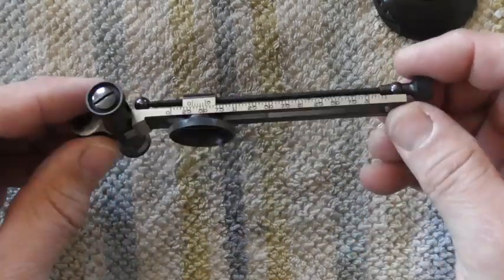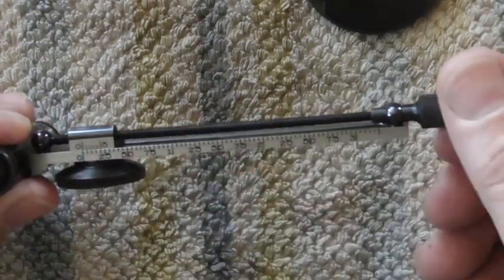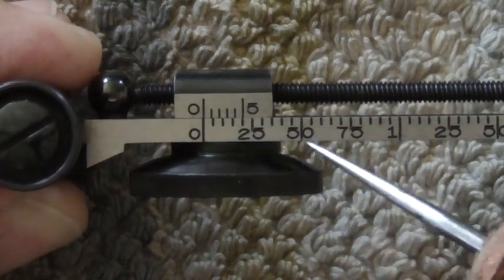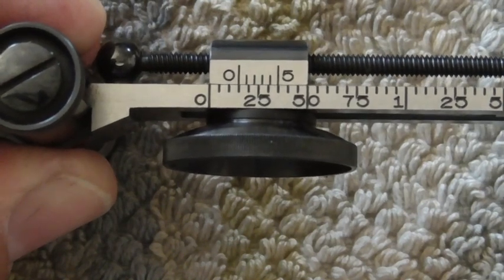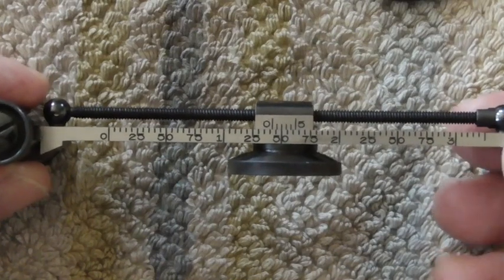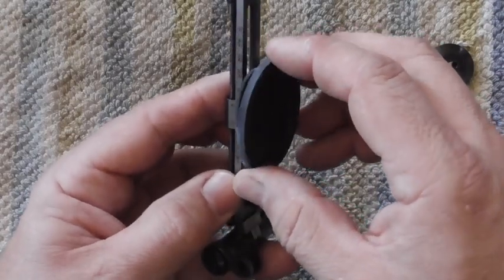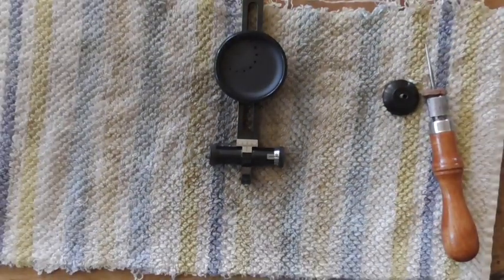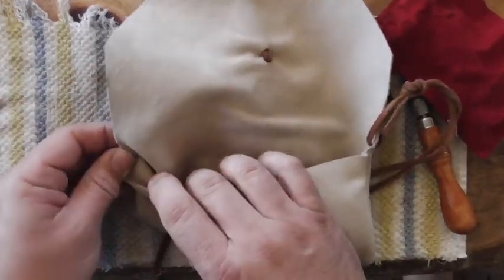How to read and adjust a Vernier sight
Short video on how to read and adjust a vernier scale sight.
I hope I explained correctly that this sight is not outputting true MOA. It's just a number. and based on your sight radius it may be more or less than a MOA.
And a correction for the windage. on this sight. Each graduation on the drum is 1/2 of the movement of the staff. so if your sigt radius equaled true MOA then each graduation on the drum would be 1/2 MOA or 2.5 MOA per rev.

Comments
Trash talkers be warned. You have no freedom of speech here. Keep it respectful or you will get your comment removed and you will be blocked. this is the one and only warning.